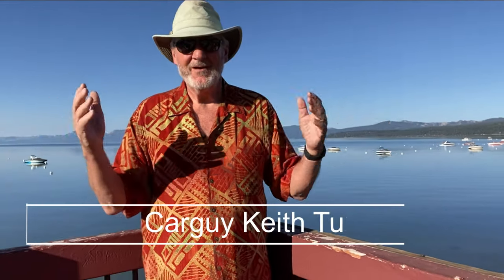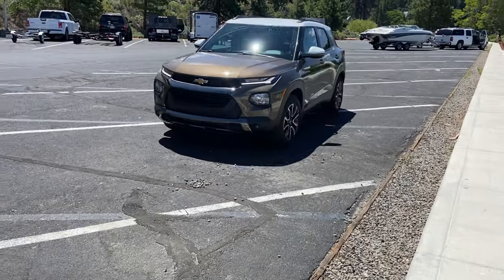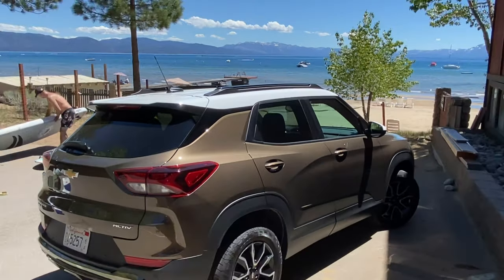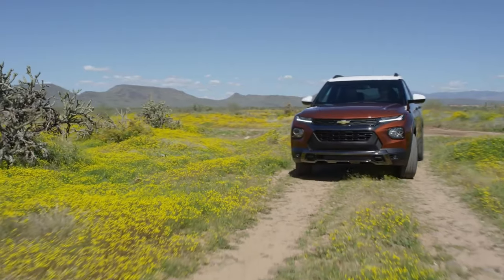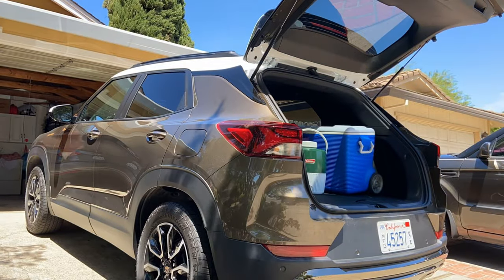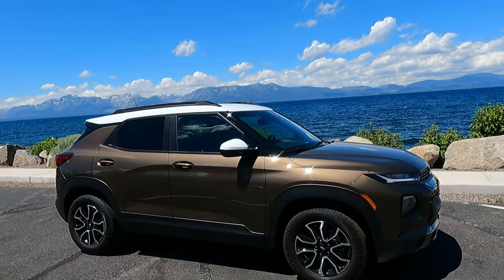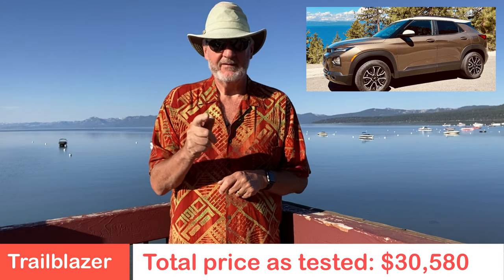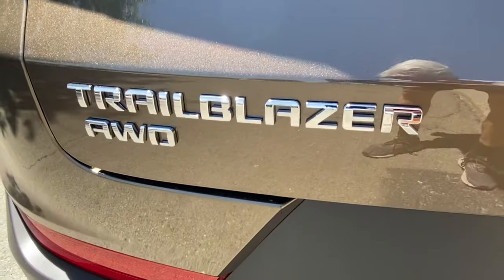BEAR alert! Touring Lake Tahoe in the 2021 Chevy Tahoe Trailblazer ACTIV small Chevrolet SUV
On a beautiful summer day, we took the 2021 Chevrolet Tahoe Trailblazer ACTIV small SUV around stunning Lake Tahoe to test the power, handling and cargo capabilities of the all-wheel-drive runabout.

We were not disappointed.